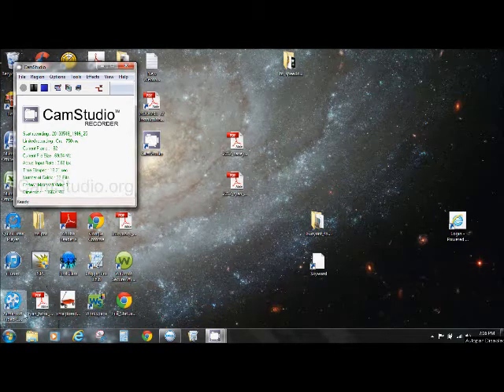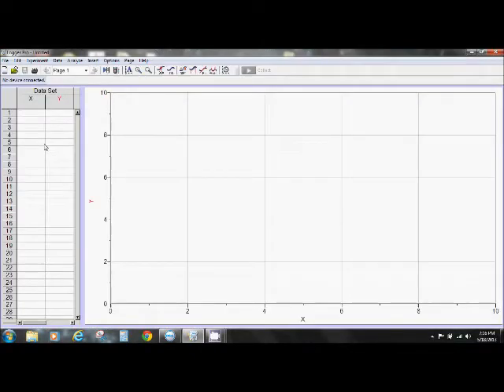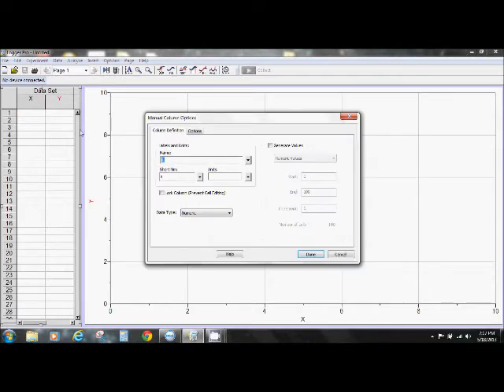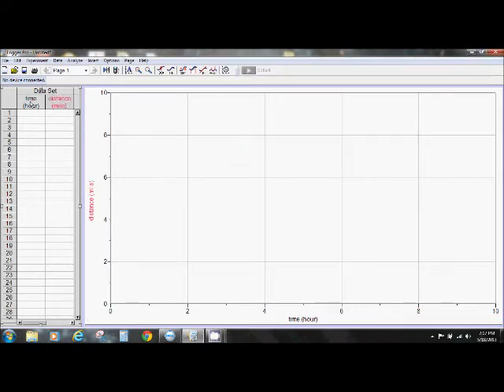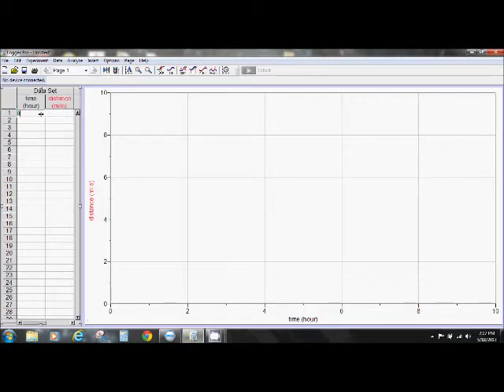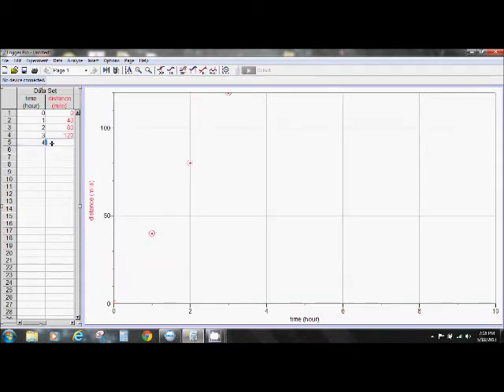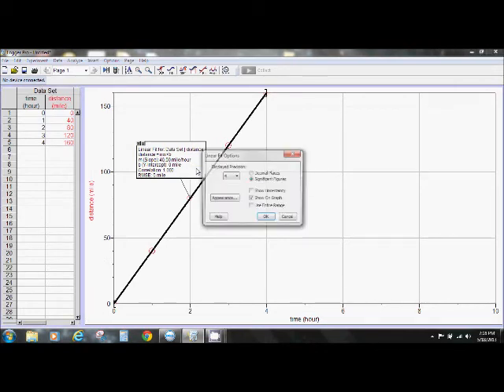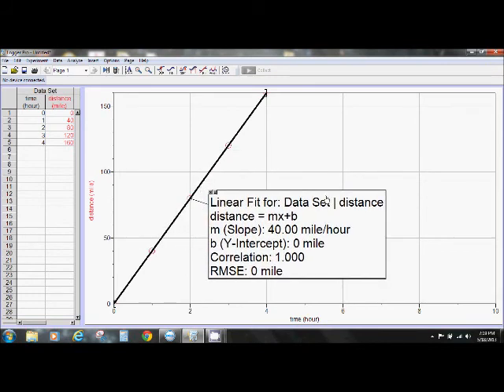What Constant Velocity (CV)?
This is a video I created for my physics students and classes.  I took a video of me driving in my honda with the cruise control on.  I show my car's speedometer and the landscape around me.  I then take my car's speed and create a hypothetical position - time graph (motion graph) using Logger Pro (vernier) software.